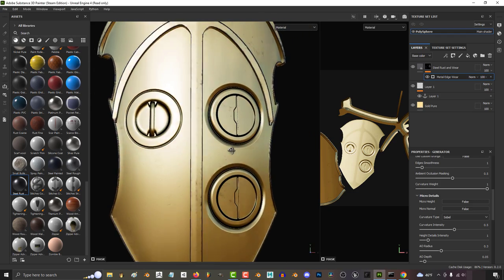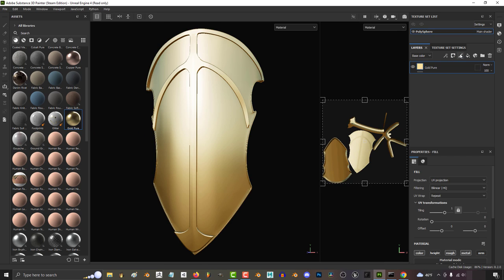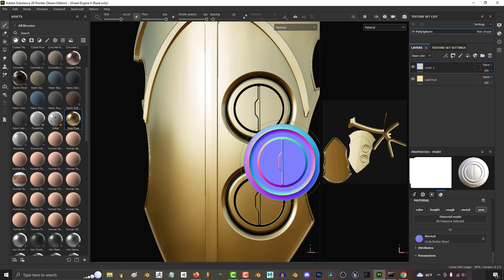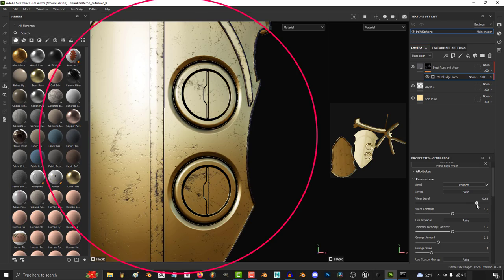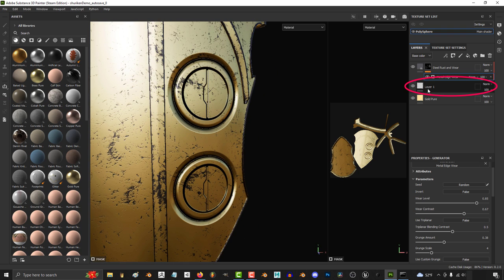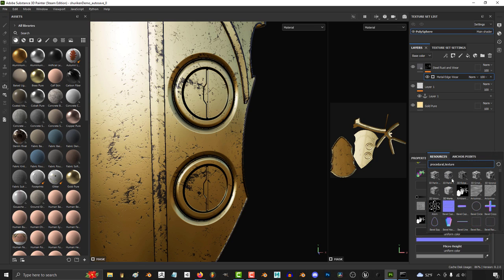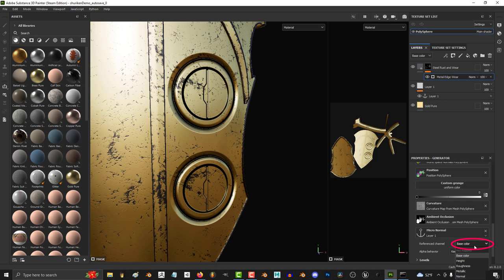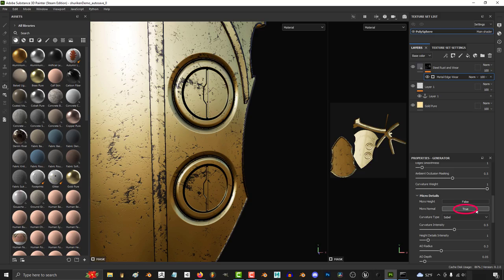Substance-Painter: Applying Edge-wear to Normal Details (FAST!)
Here's the fastest way to have your normal details inherit the edge-wear from your generators in Substance Painter!!!